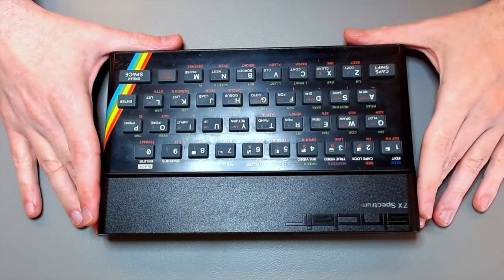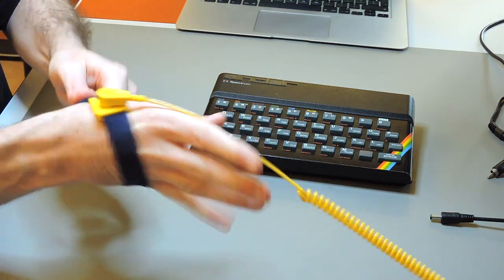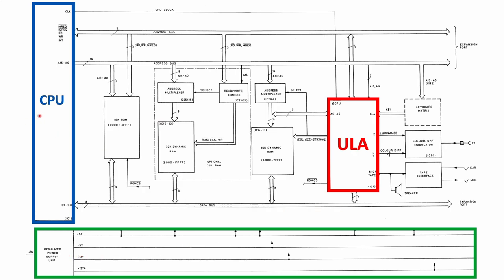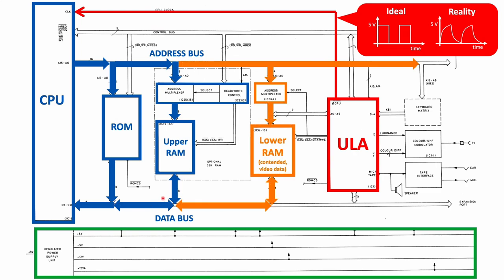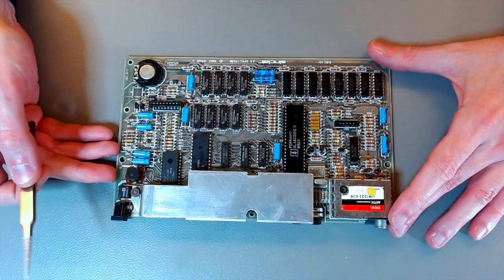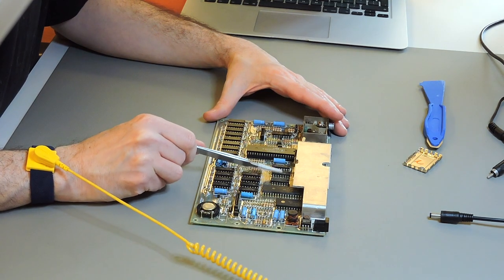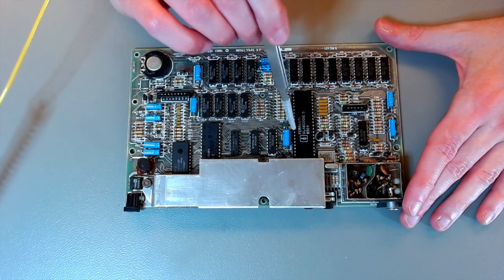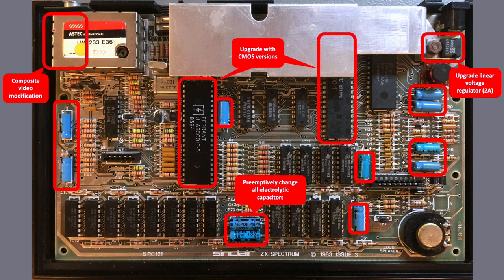ZX Spectrum architecture and board walk-through, restoration plan (Pimp My Eight, episode 2, part 1)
Pimp My Eight, Episode 2, Part 1:
An overview of the ZX Spectrum's architecture and a tour of the 48KB board. A restoration and upgrade plan is discussed at the end. The video includes a brief, illustrated explanation of what 'uncommitted logic arrays' (ULAs) -- or, more simply, 'gate arrays' -- are and why they get so hot during operation.

MY KIT:
Weller WE1010 soldering station
ZD-915 digital desoldering station
Owon SDS1102 oscilloscope
Brymen BM235 multimeter
ZD-129A desk lamp with magnifying glass and 80 LEDs
Kontakt IPA spray can 600ml
Contact cleaner Kontakt S (step 1) and Kontakt U (step 2)
Aoyue 486 solder fume extractor
EP9993501 USB microscope
Ecobra 760 300 fiberglass pen
RS Pro (251-3637) no-clean flux pen
Jokaru Super 4 Plus wire stripper